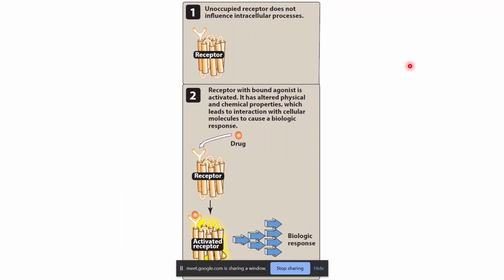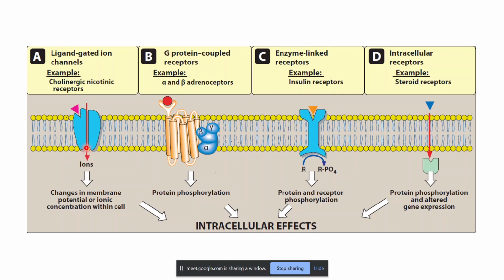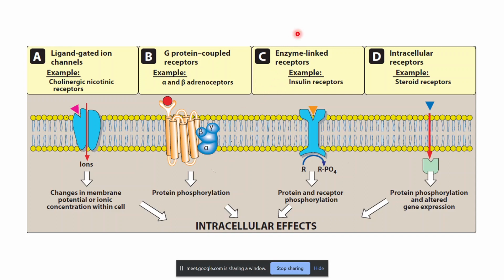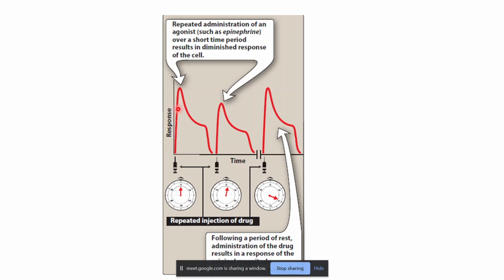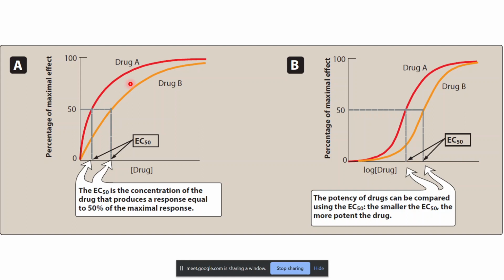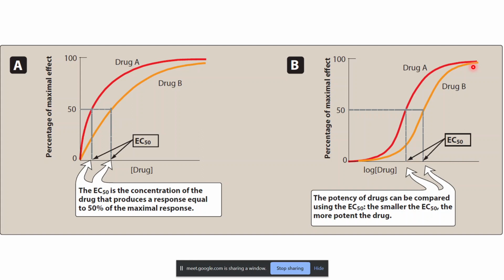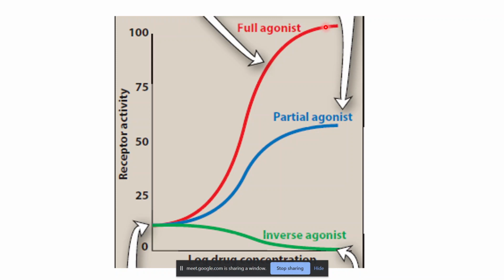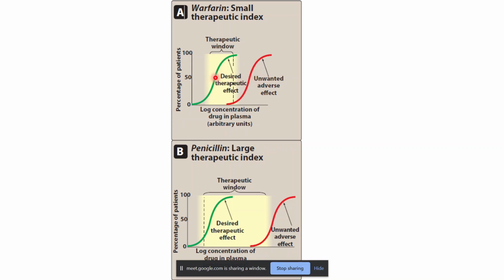2 Drug–Receptor Interactions and Pharmacodynamics